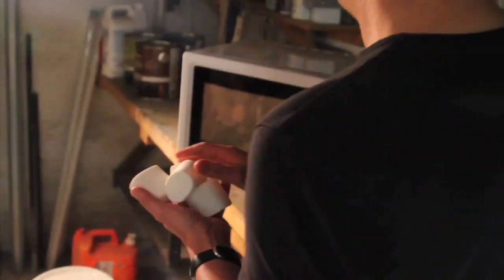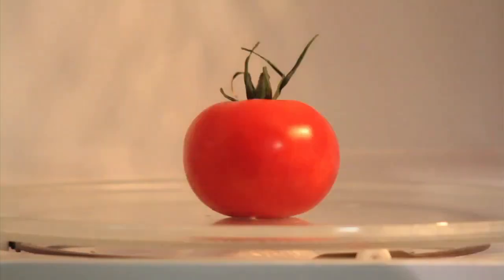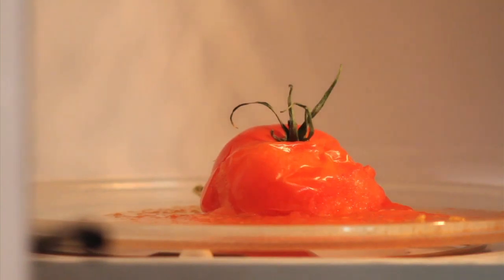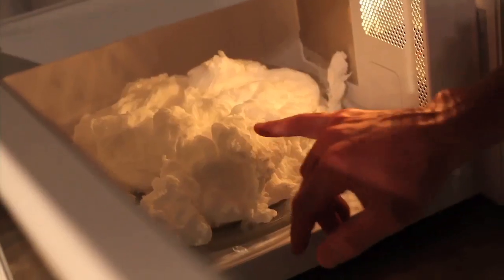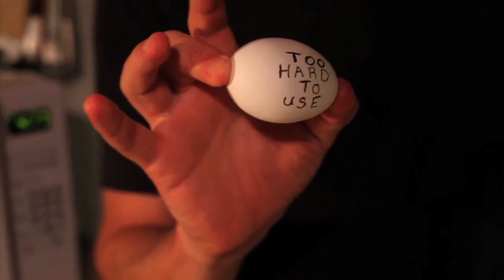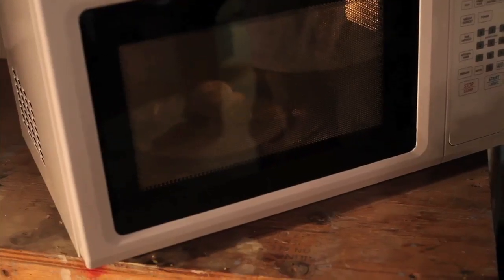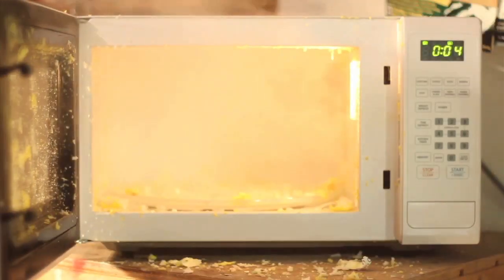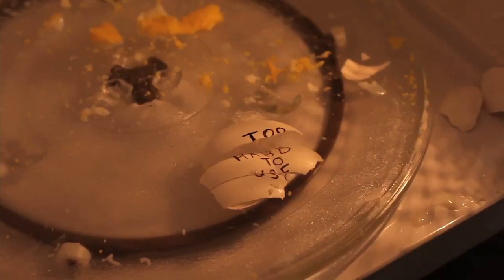Frustration: CAD Too Hard to Use - PTC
PTC asked users of all CAD products what their biggest CAD frustrations and how they'd like to see that frustration eliminated. Watch one of the top suggestions on how to deal with the frustration of un-intuitive user interfaces, with too many clicks and menus, and inconsistent UIs.